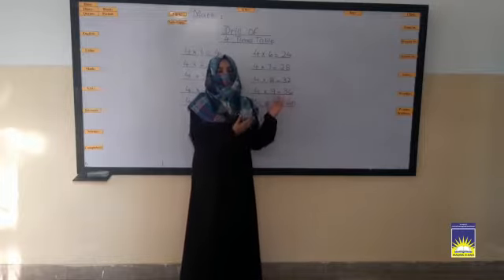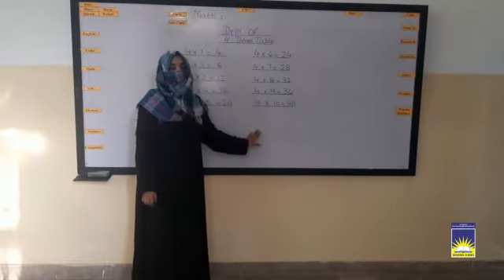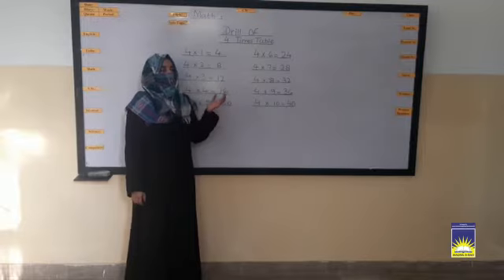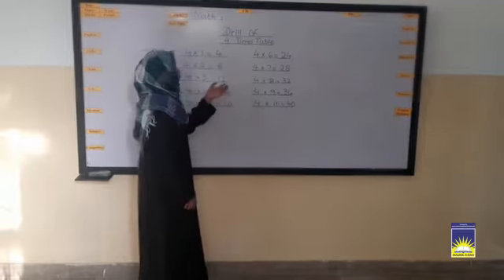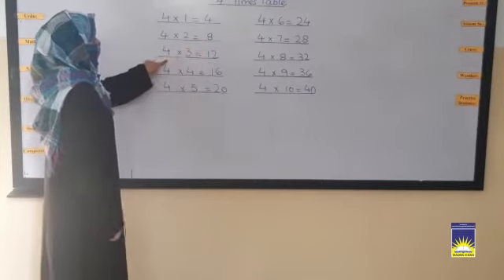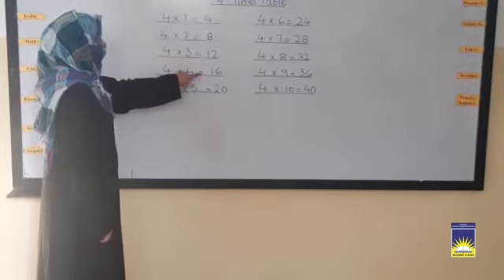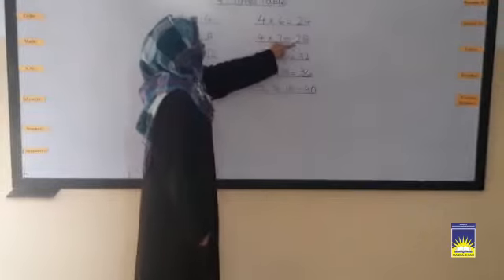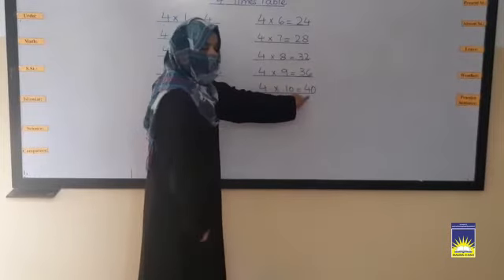Class 1 maths | week 1 day 3